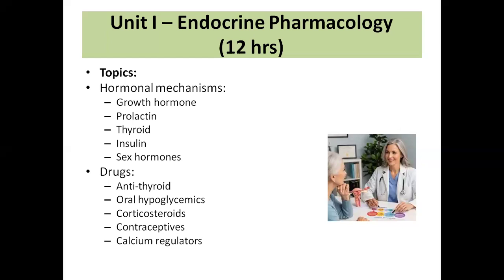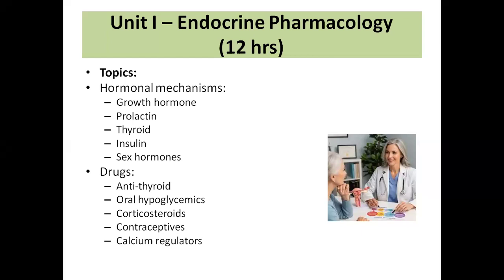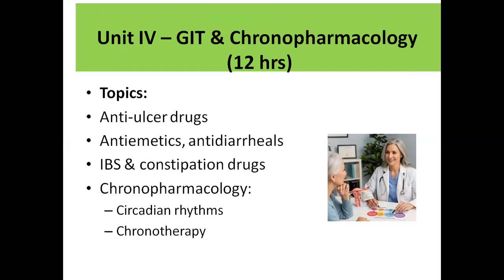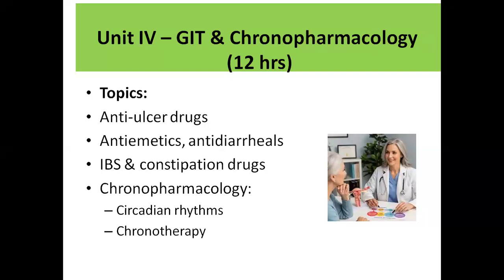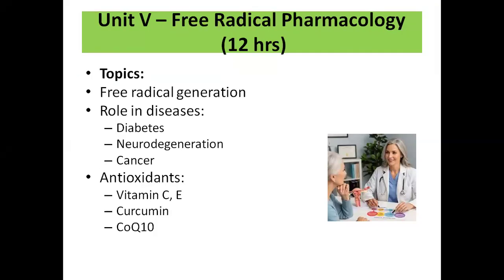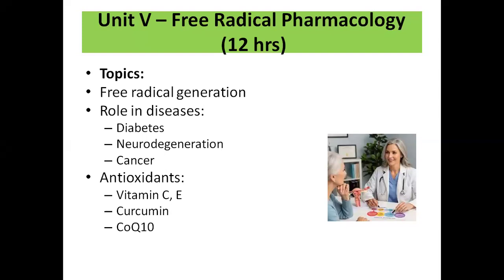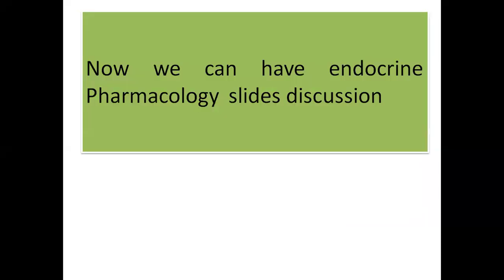advanced Pharmacology II video 1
syllabus coverage M.Pharm Pharmacology SPPU  sem-II